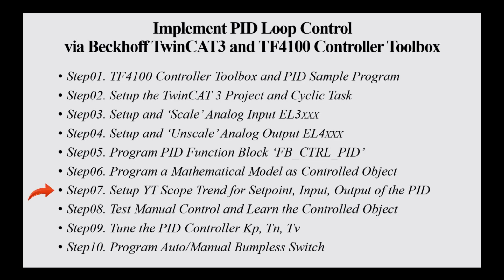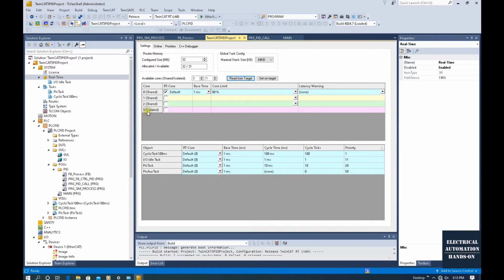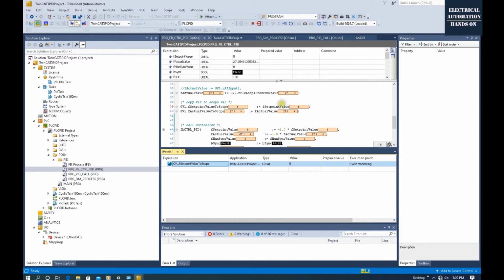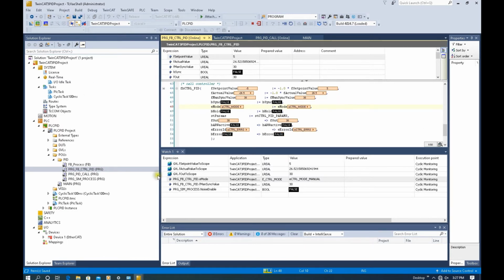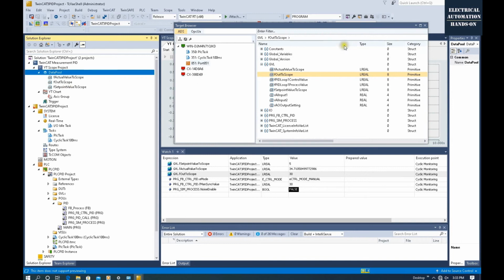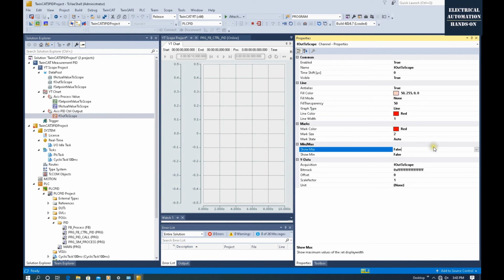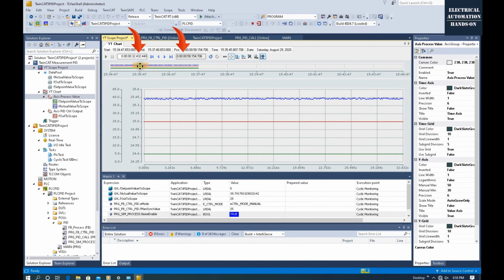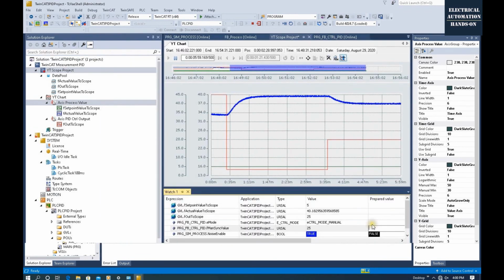PID27 - Beckhoff TC3 PID07 - Setup Watch Table and YT Scope Trend for PID Sp, Pv, and Output